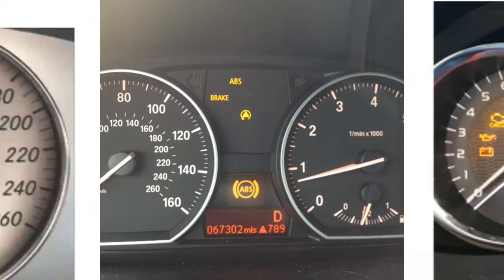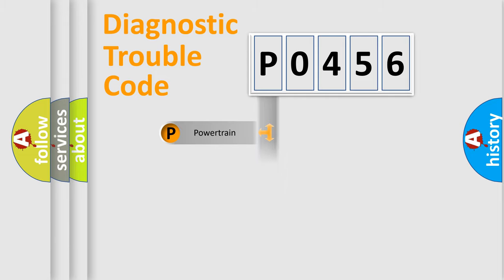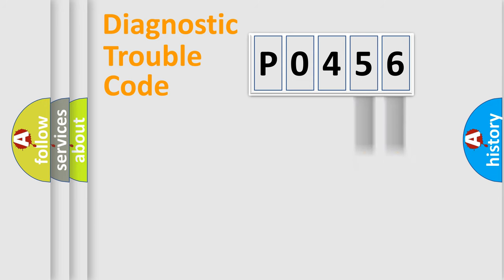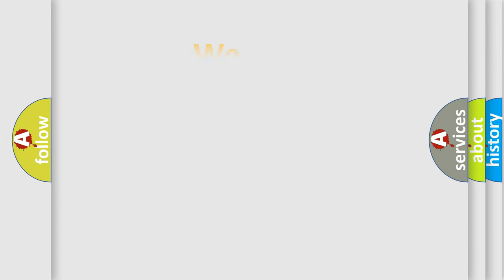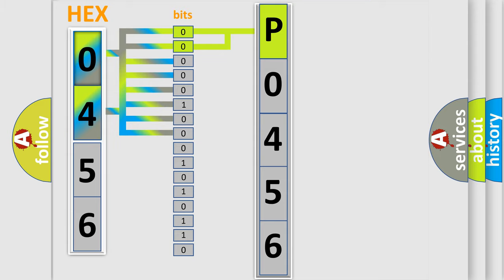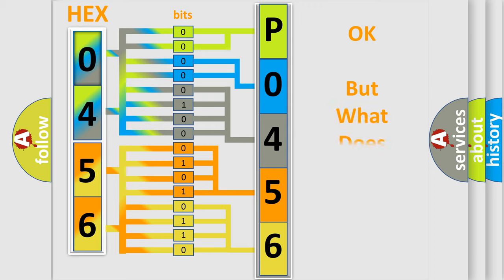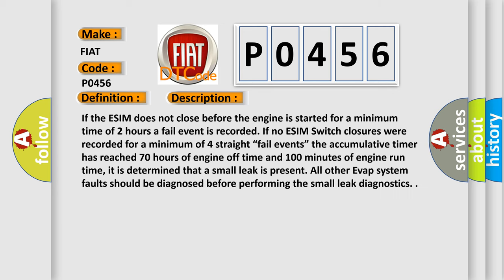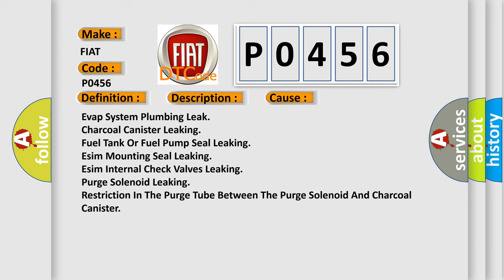DTC Fiat P0456 Short Explanation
Contents:
0:21 Basic DTC analysis according to OBD2 protocol standard.
1:48 Insight into programming
2:58 A diagnostically understandable description of the Diagnostic Trouble Code
3:05 Basic error definition

Make:
FIAT
Code:
P0456
Definition:
Evap System Small Leak
Description:
If the ESIM does not close before the engine is started for a minimum time of 2 hours a fail event is recorded. If no ESIM Switch closures were recorded for a minimum of 4 straight “fail events” the accumulative timer has reached 70 hours of engine off time and 100 minutes of engine run time, it is determined that a small leak is present. All other Evap system faults should be diagnosed before performing the small leak diagnostics.
Cause:
Evap System Plumbing Leak
Charcoal Canister Leaking
Fuel Tank Or Fuel Pump Seal Leaking
Esim Mounting Seal Leaking
Esim Internal Check Valves Leaking
Purge Solenoid Leaking
Restriction In The Purge Tube Between The Purge Solenoid And Charcoal Canister